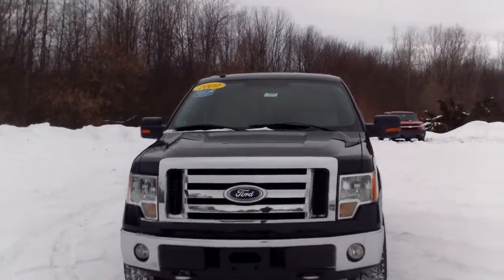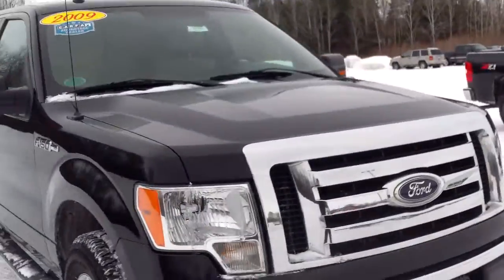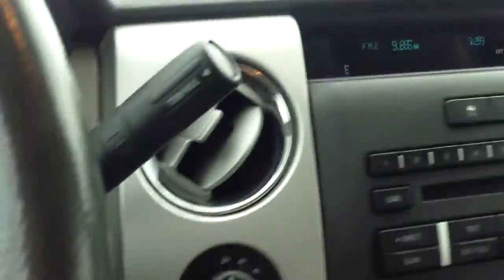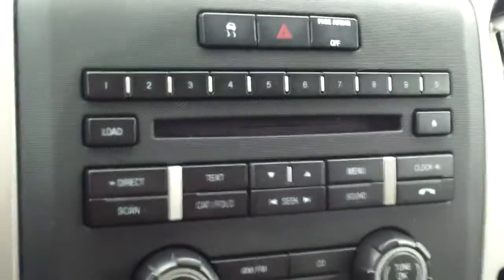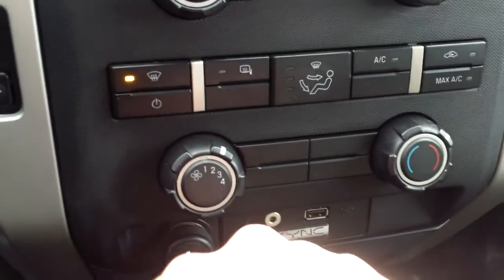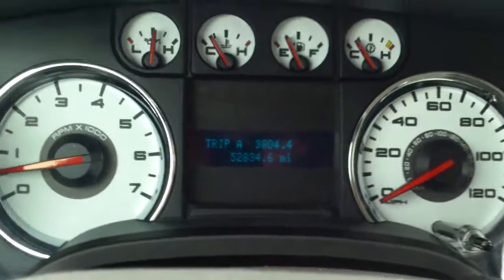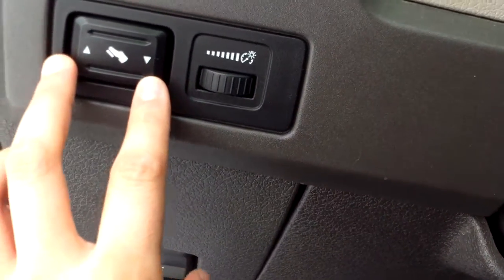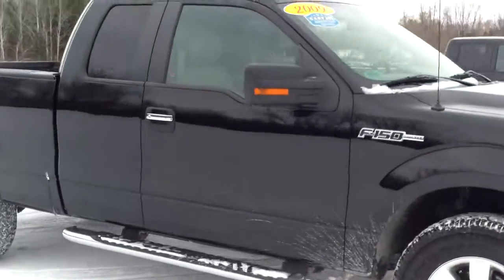2009 Ford F-150 - Schafer Chevrolet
Video walk around for Chad on a 2009 Ford F-150 at Schafer Chevrolet in Pinconning, Michigan.